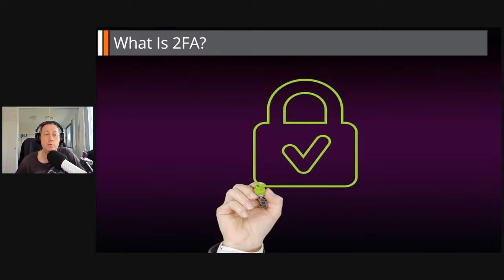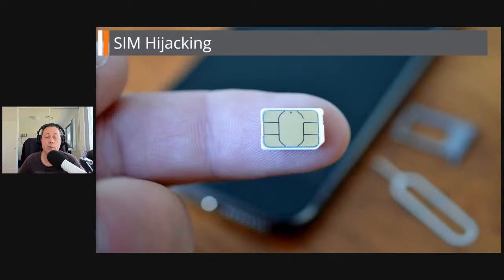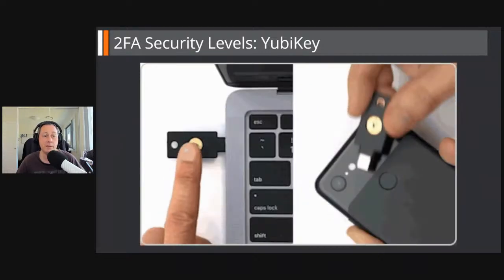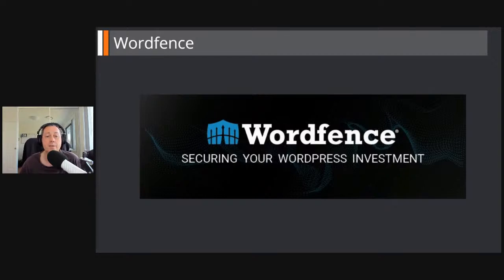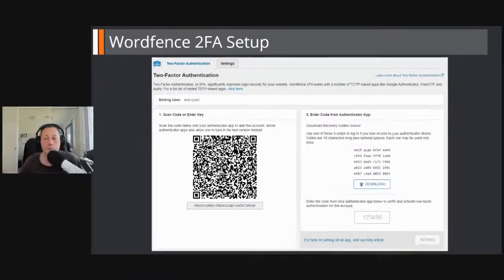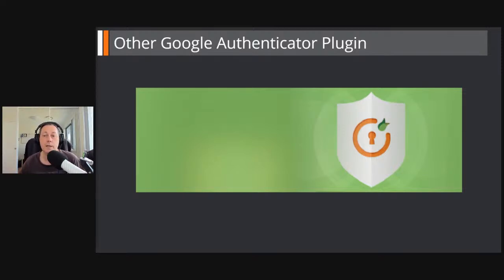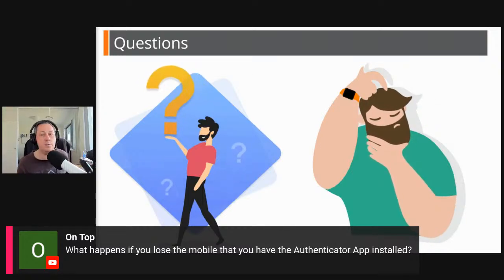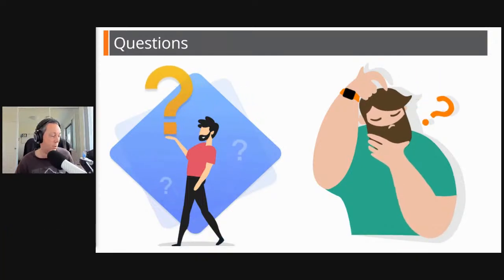Using 2FA Logins for WordPress - WPQuickies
In this lunchtime WPQuickies, I show you how to implement Two Factor Authentication (2FA) for secure WordPress logins.

🌟Highlights:
* What is 2FA?
* How secure is 2FA?
* How to implement 2FA logins in WordPress
* How to disable 2FA logins for WordPress